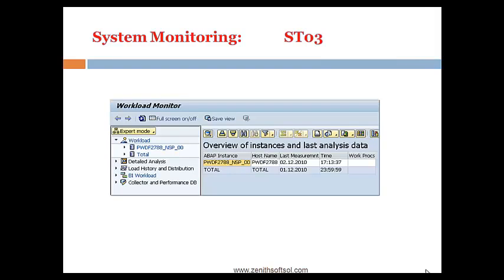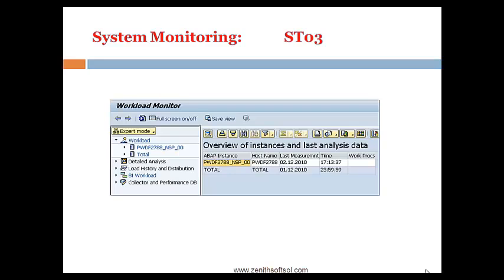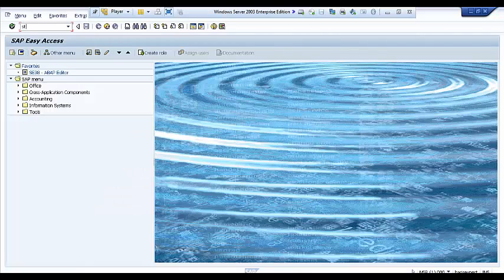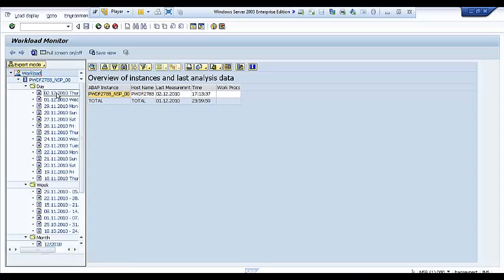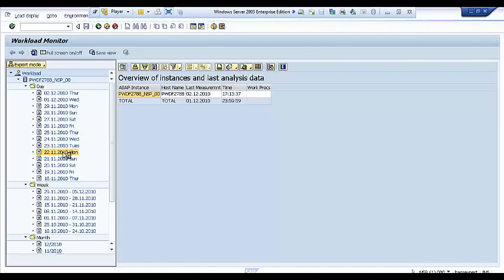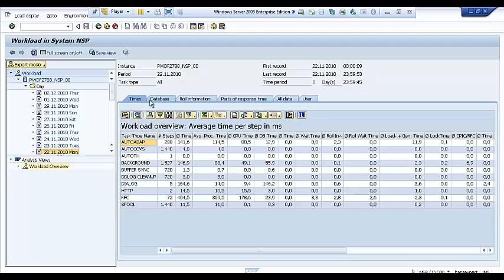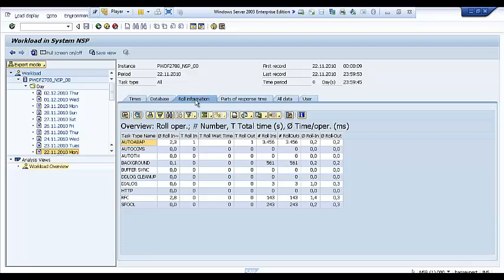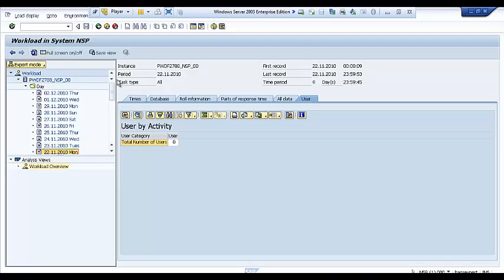SAP Workload Analysis